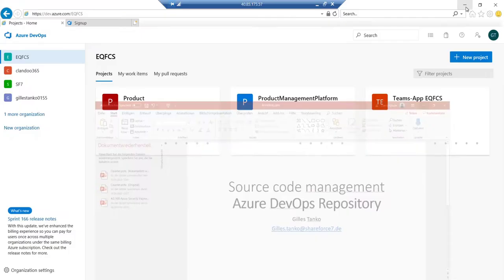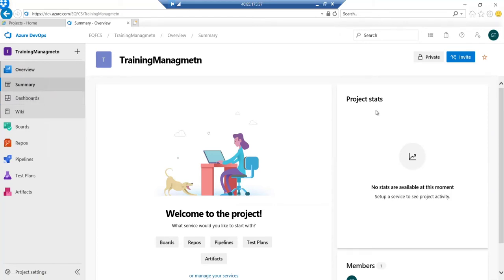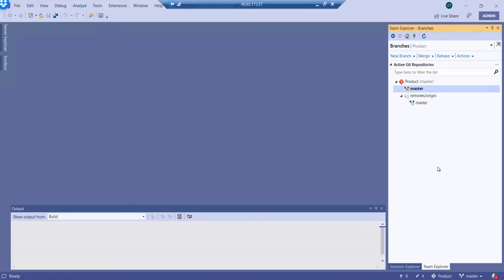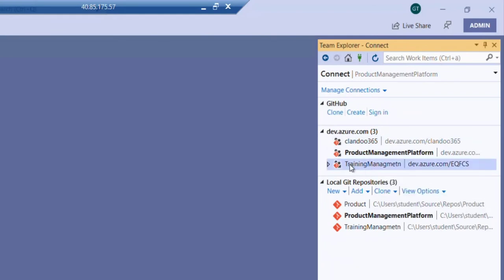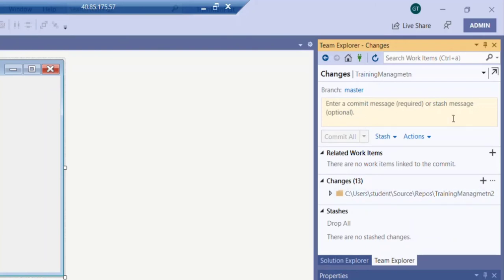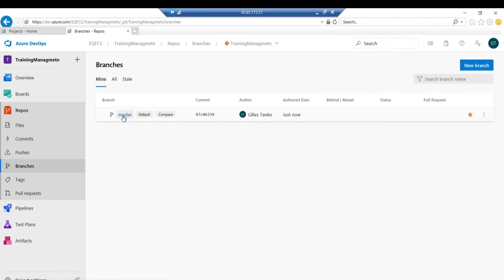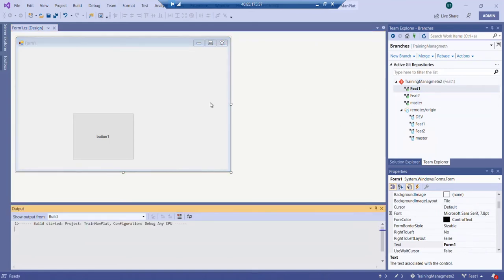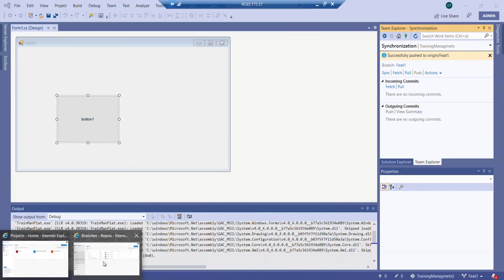azure devops branching strategy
Create a project in Azure DevOps and define a branching strategy to manage you source code